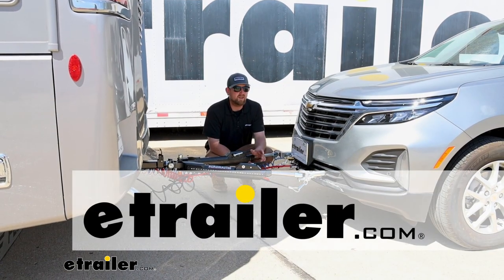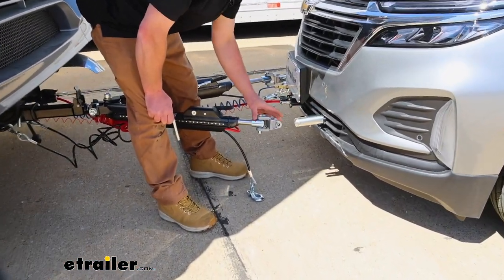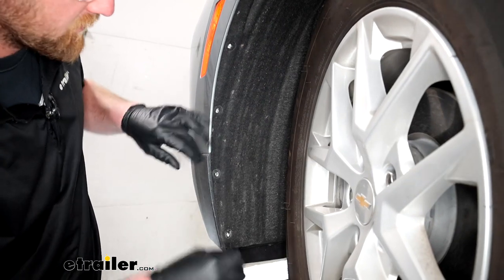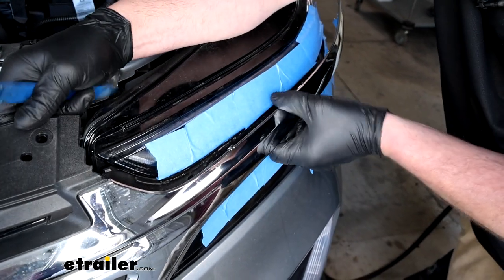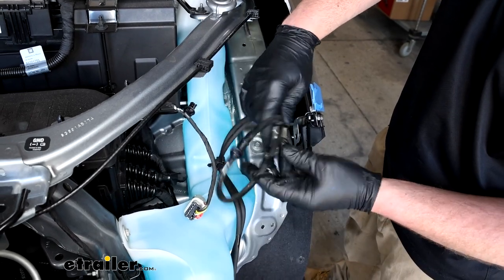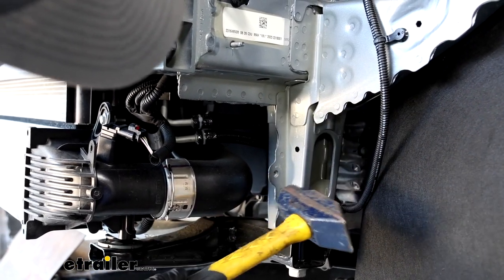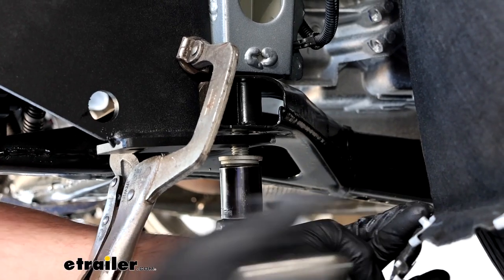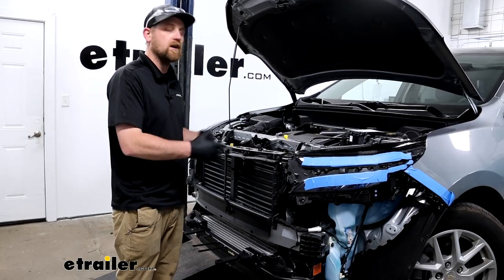etrailer | Install: Blue Ox Base Plate Kit on a 2023 Chevrolet Equinox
Hey everybody, Ryan here, at etrailer.  Today, on our 2023 Chevy Equinox, we're gonna be showing you how to install the Blue Ox base plate kit, with removable arms.  Before we get into that, though, why don't we just take a minute, check this out, and make sure it's gonna work for ya.  Before we jump right in, I figured it'd be useful just to touch base and refresh ourselves on the main parts that we're gonna need to flat tow our Equinox down the road in the first place.  First component will be your base plate.  What that's gonna do is provide us with a solid and reliable connection point.

That way, we can hook our tow bar up to it.  Tow bar is that second component, and this is gonna be the physical link that actually connects the front of your Equinox to the back of your coach.  The third main component will be safety cables.  These are pretty straightforward.  You know, these are there in the event of an unlikely disconnect, and keep everything paired together.

The fourth main component will be tow bar wiring.  And what this is gonna do is transfer the lighting functions from the back of your RV to the back of your Equinox, keeping you safe and legal.  And last but not least, the fifth main part will be a supplemental braking system.  And what this is gonna do is apply the brakes in your Chevy whenever you hit the brakes in your motor home, bringing you to a more complete and predictable stop.  Something else that I do highly recommend for the Equinox is picking up a battery charge line kit.

And what this is gonna do is maintain your battery voltage whenever you're flat towing, which, on this vehicle, is especially important, because not only is your supplemental braking system using battery power whenever you're towing, but since Equinox has electric-assisted power brakes, the factory braking system is also gonna use battery power.  So, what can happen over time, towing, you know, if this battery gets depleted enough, the braking components won't work as they should, kinda defeating the whole purpose of having all this stuff on here.  So, a charge line kit is gonna maintain the battery, and prevent that from happening.  This is what your Equinox can look like whenever you're not towing it behind your motor home, which I feel like is important, 'cause you're not always gonna be doing that, right And in terms of the appearance, I really don't think you can get much better, to be honest with ya.  All the parts are kind of a matte black finish, they kinda match our grill, the plastic, pretty well, and everything just kinda makes sense where it's at, you know It's easy to get to, and be able to hook up your components really easily.

Whenever you are ready to set up, you can pull out the e-plugs that they give ya, which is a nice touch, just to, kinda helps make it look better, and keep dirt and junk from getting inside of the base plate.  But you'll have these removable arms.  And the way these are gonna work is you're just gonna slide it into the base plate, and then rotate it about a quarter turn, until it locks into place, and you'll have the same deal on the other side.  Those tabs that we put in create an attachment point.  That way, we can hook up our tow bar.  So it's all quick connect type stuff.  Line up the end of the tow bar there, with the base plate, run your pin, and clip through.  The base plate's gonna be compatible with Blue Ox tow bars, and other manufacturers as well.  Today, we have a good example of that.  We have the Roadmaster Nighthawk, and we're able to pair it up because there's Blue Ox adapter ends that you can use.  So if you already happen to have another brand tow bar, and you're hoping to use it, chances are pretty good, you can pick up adapters.  That way you don't have to buy a whole new tow bar.  I do like the safety chain openings on our base plate as well.  They come out, super easy to get to, and big enough to let us use pretty much any size hook that our tow bar might have.  This is what your flat tow setup can look like whenever you are towing behind the motor home.  And because of how the base plate is designed, it's gonna help keep everything organized.  It's easy to take a quick glance back here, make sure everything's hooked up right, easy to set up.  And it's just the little things, too, you know Like, for example, the base plate actually has some brackets that come off of it, and give you a perfect spot to mount up your wiring connector.  So, you know, that just makes things easy.  You don't really have to fabricate, or kinda come up with, you know, crazy ideas to get this type of thing mounted up.  Compared to som